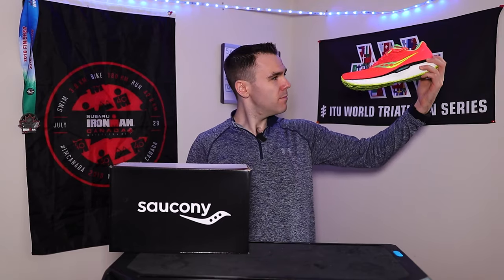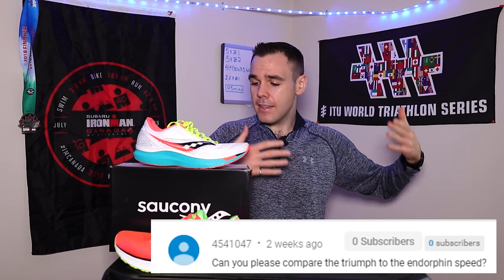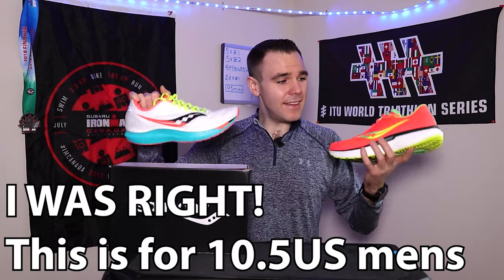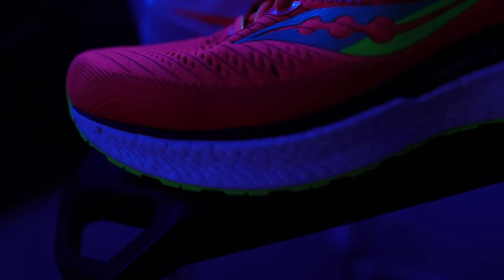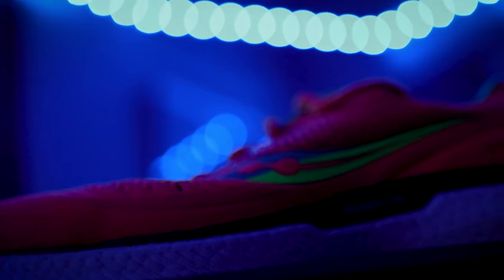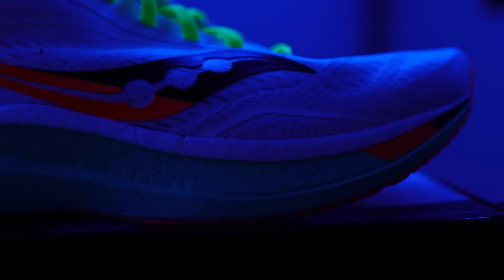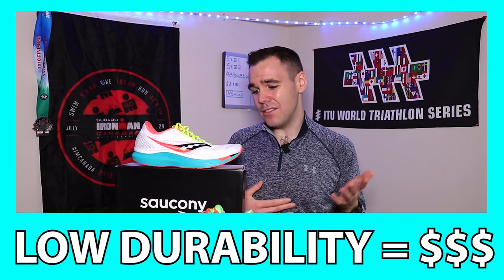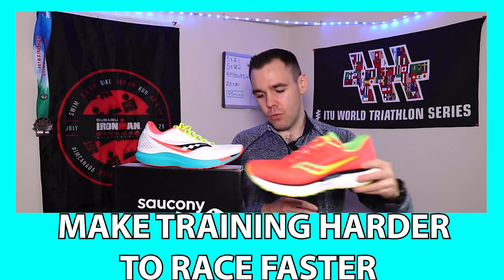What's The Difference Between Triumph 18 vs Endorphin Speed? // Daily Trainer vs Race Day Shoe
What's The Difference Between Triumph 18 vs Endorphin Speed? These two Saucony shoes are on COMPLETELY different ends of the shoe spectrum, but we had a lovely viewer request this comparison so I thought... why not go into the difference between a race day shoe and daily trainer? Why do you even need a speed day shoe? Should you run everyday in the Nike Alphafly Next%? Probably not. But why not...? Lets talk about the Saucony Triumph 18 as it compares to the Saucony Endorphin Speed.

Triumph 18 vs Endorphin Speed
Marathon Racing Shoes
Running Shoe Reviews